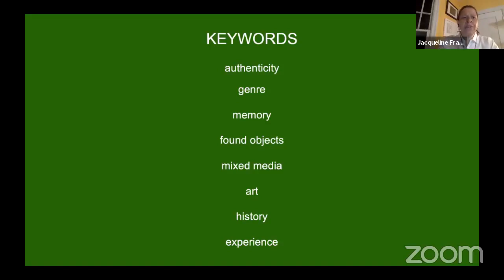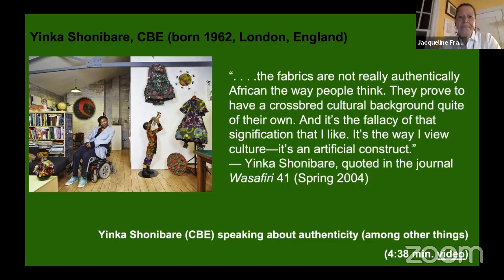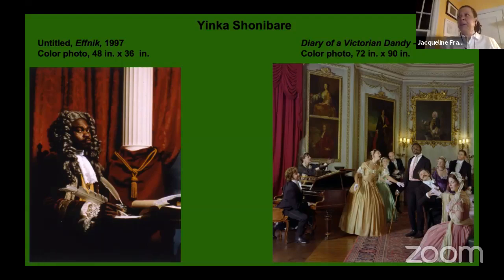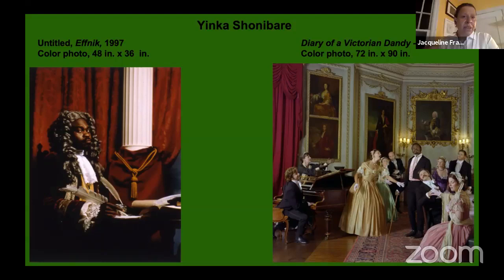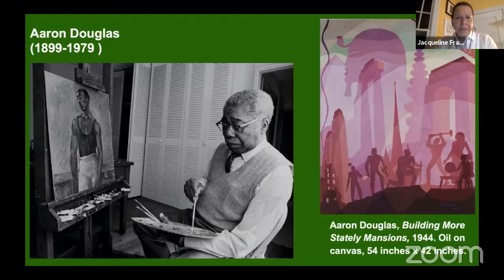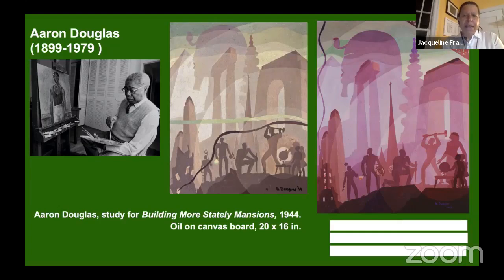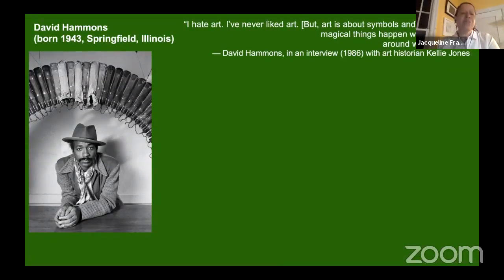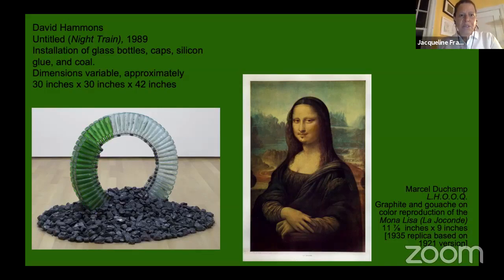ART HISTORY CRASH COURSE: Art & Artists of the African Diaspora Lecture #2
Image top right: Study for mural in home of Dr. W.W. and Mrs. Grace Goens in Hockessin, Delaware, Aaron Douglas, 1963. Source: Delaware Museum of Art

Image bottom right: Ballerby & Co Globe and Yinka Shonibare Installation, 1 April 2013.

Join California College of the Arts professor Jacqueline Francis, for this four-session seminar examining the art and artists of the Black Atlantic (a geographic formation including Africa, the Americas, the Caribbean, and Europe) with an emphasis on aesthetic objects produced by African and/or African-descended peoples. Each session will build upon content presented in the previous session, so we ask attendees to register for and attend all four sessions.

COURSE OBJECTIVES

This course is designed to do the following:

–To provide participants an introduction and overview of key African Diaspora artists and art history

–To help participants understand the contribution of prominent artists and movements of the African Diaspora and how these movements worked alongside other art historical movements.

–To promote creative and self-directed learning through the research, reading, and presenting processes

You will receive instructions to join via zoom after you register. Look for an email from MoAD after you sign up, if you don’t receive it in your inbox, look in your spam or junk mail.

Meeting 1: Artists’ Study of the African Diaspora — 20th Century Interventions

January 20, 2021 – 6:00 PM (PST)

Meeting 2: Defining Diaspora

January 27, 2021 – 6:00 pm (PST)

Meeting 3: Jumping Up and Showing Out: Carnival and Other Critiques

February 3, 2021 – 6:00 pm (PST)

Meeting 4: Conclusion and Concluding Topics (TBD)

February 10, 2021 – 6:00 pm (PST)

Jacqueline Francis, PhD is the author of Making Race: Modernism and “Racial Art” in America (2012) and co-editor of Romare Bearden: American Modernist (2011). With Mary Ann Calo, Francis is working on a new book about African-American artists’ participation in federally funded art programs of the 1930s and their impact on the emergent, US art market of the 1940s. Forthcoming are essays on Romare Bearden (The Museum of Modern Art), Mickalane Thomas (Seattle Art Museum), and Kerry James Marshall (Kunst und Politik, Jahrbuck der Guernica-Gesellschaft). With Kathy Zarur, Francis co-curated the art exhibition Where Is Here for the Museum of the African Diaspora (October 2016-May 2017).

This seminar series is made possible by the generous support of the Institute of Museum and Library Services.